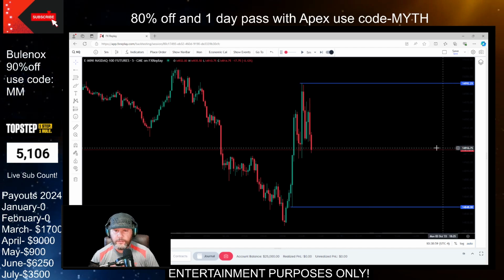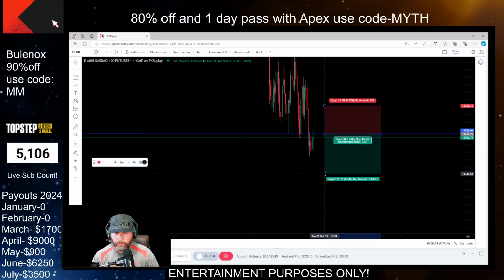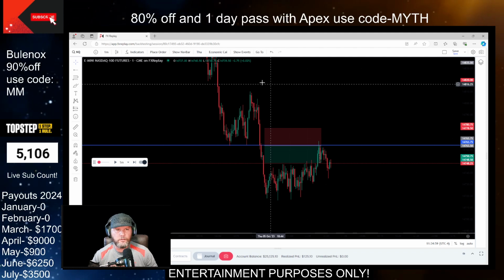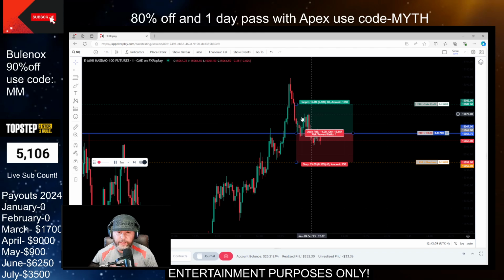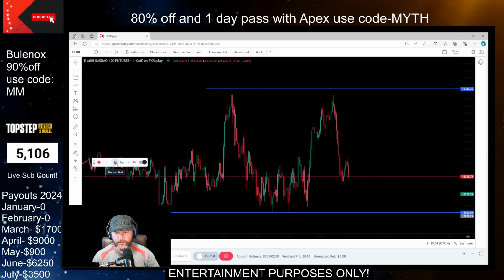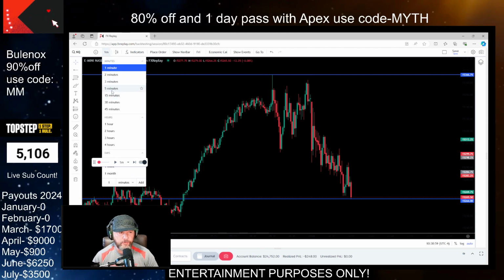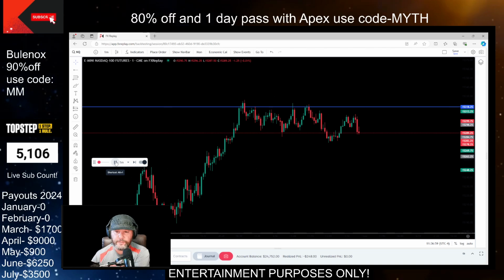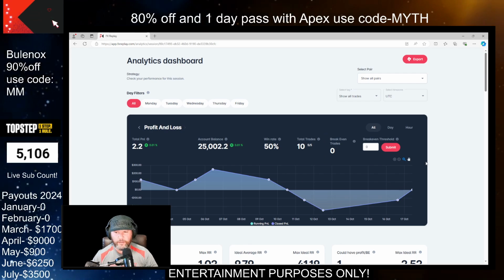Back testing Initial Balance retest......IT SUCKS?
Try Fast Track trading!
Buy 5 get 1 free! code-b5go

also 1 day pass!

get 45%off option 2 use code-MM1

code-Mythodical20